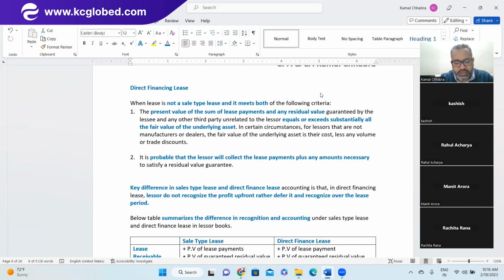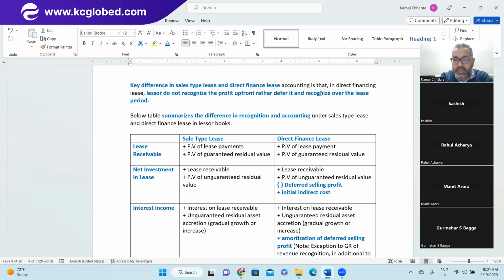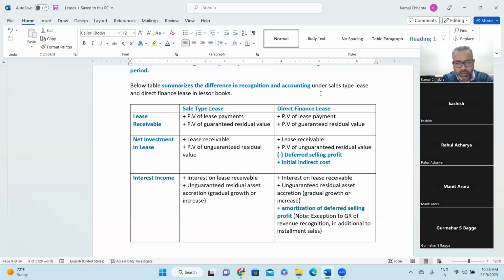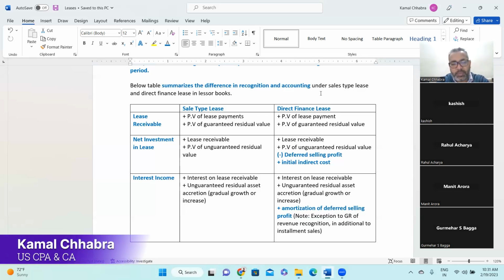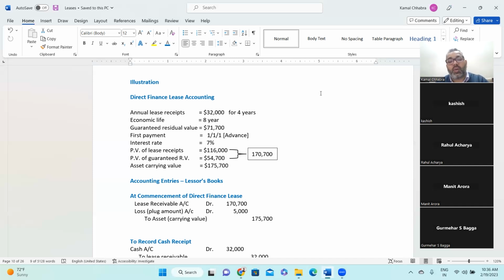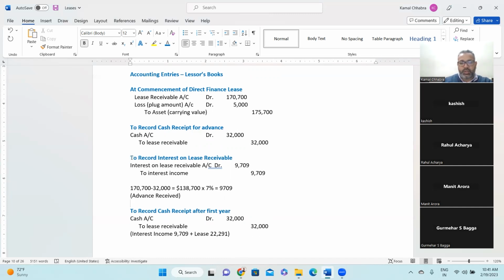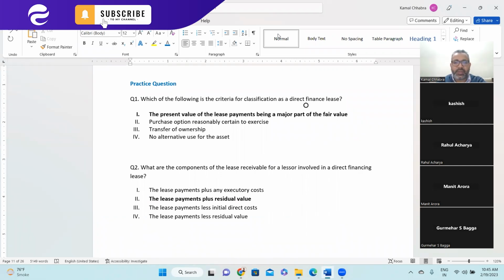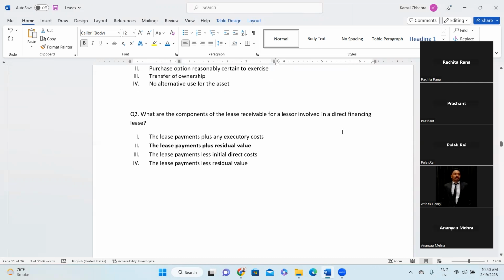ASC 842 - Lease Accounting and Guidance | PART 4 | CPA & CA KAMAL CHHABRA SIR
Topic - ASC 842 - Lease Accounting and Guidance (PART 4)

Subtopic - Direct Finance Lease and Sales Type Lease

In Part 4 of ASC 842, CPA & CA Kamal Chhabra Sir covers the key concepts of Direct Finance Lease and Sales-Type Lease. Understand the differences and accounting treatments to excel in your lease accounting studies.